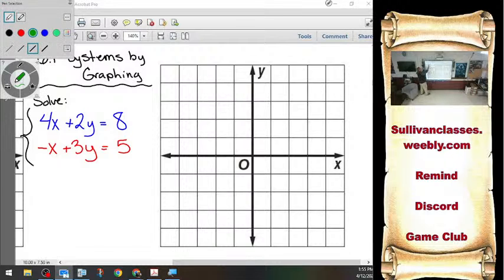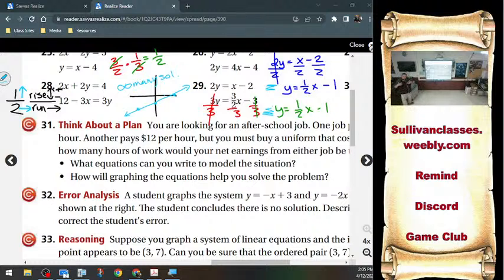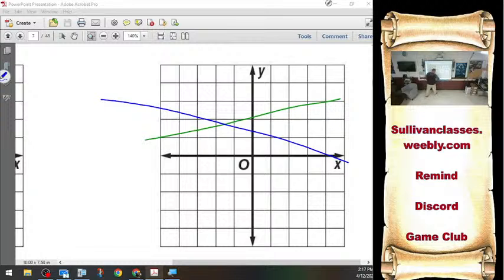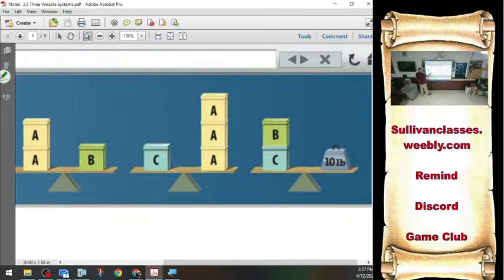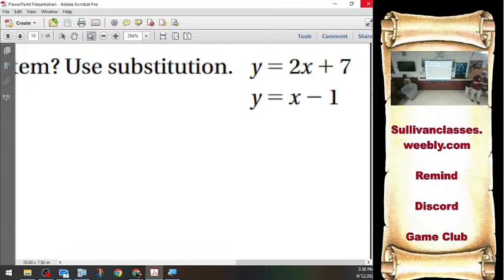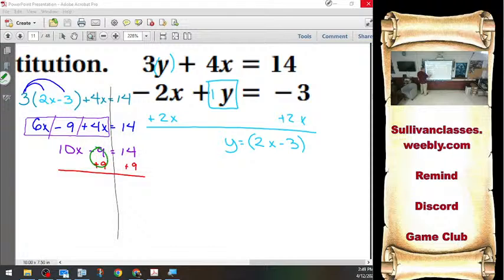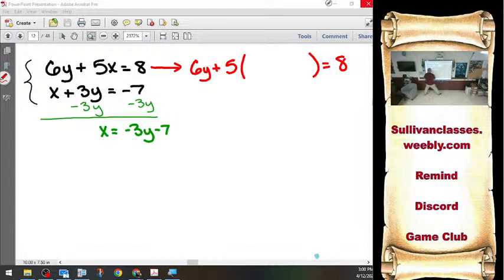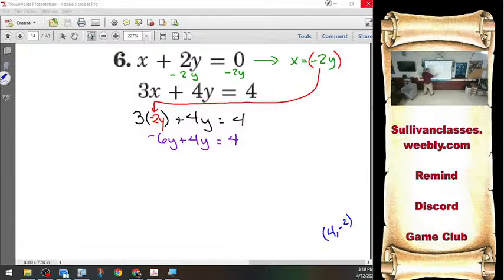220412 AlgHalf- 6.2 Systems by Substitution